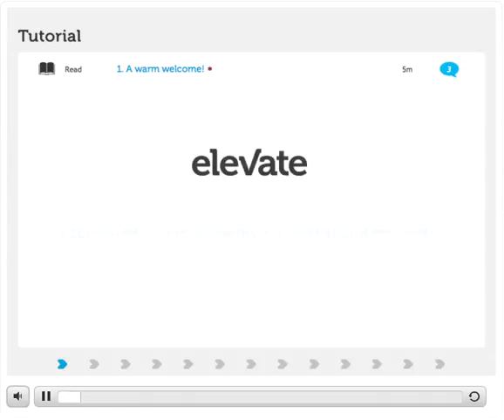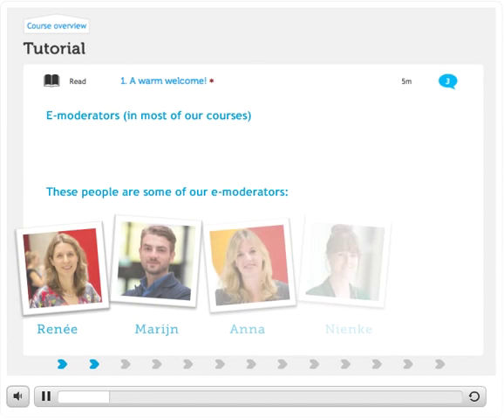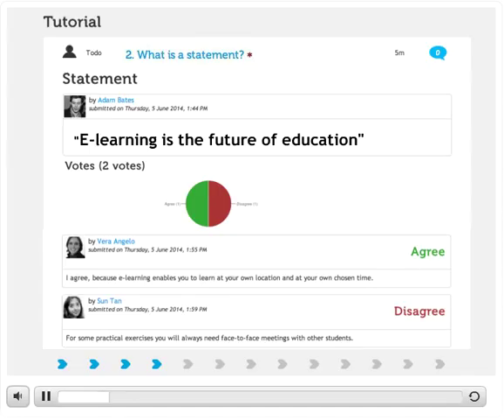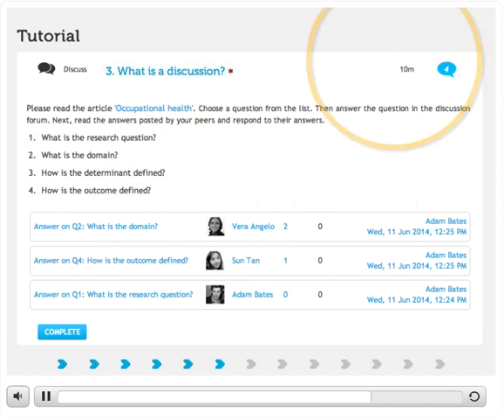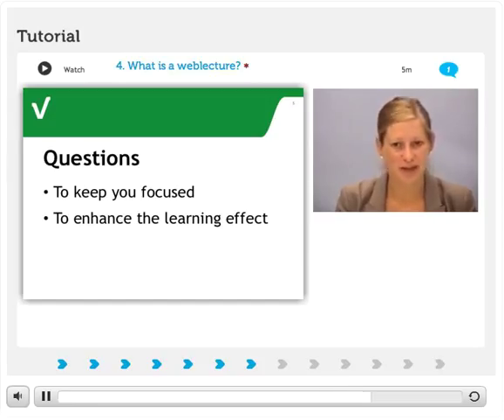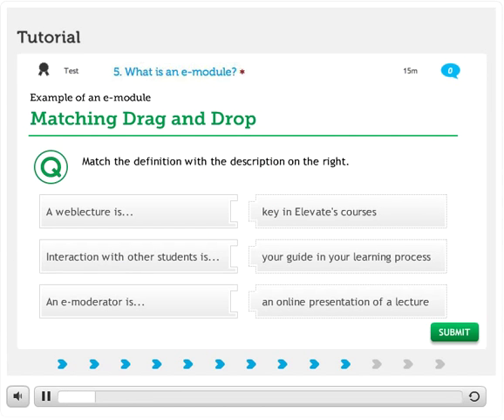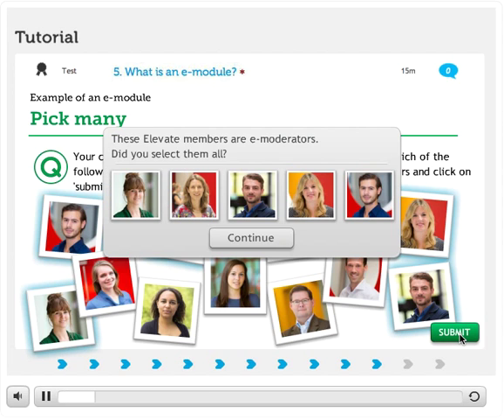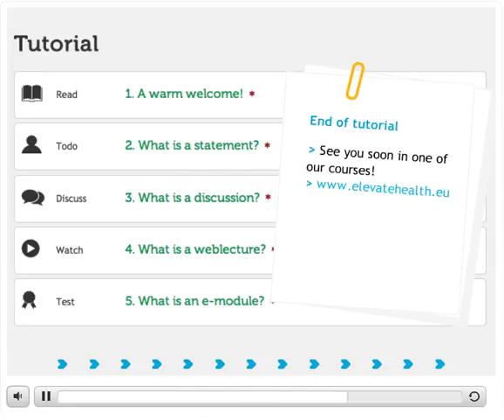Tutorial of the Virtual Learning Environment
Experience Elevate's Virtual Learning Environment and online learning with Elevate